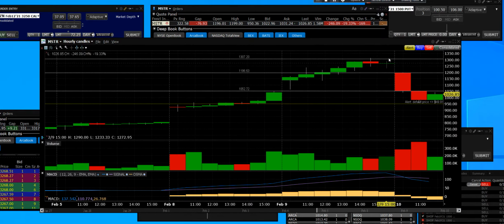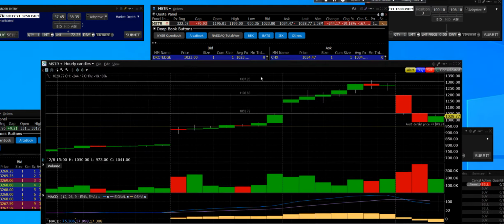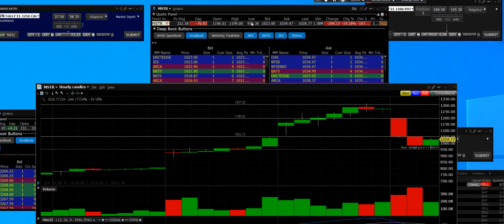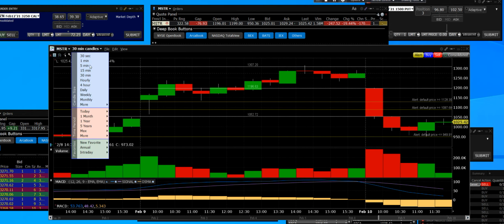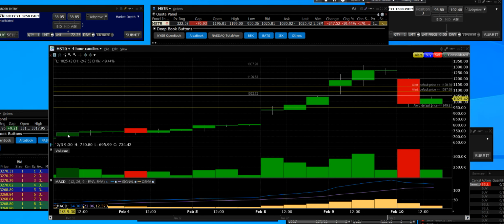2-20-2021 MSTR DOWN 322 OFF HIGHS PUT OPTIONS PAYDAY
MSTR the big leader down 322 points off the highs 1319 blow-off top gap down OptionTradingRoom.com is open now get the big trades MSTR is the biggest payday in the market trading calls and puts on our famous entry points join us now